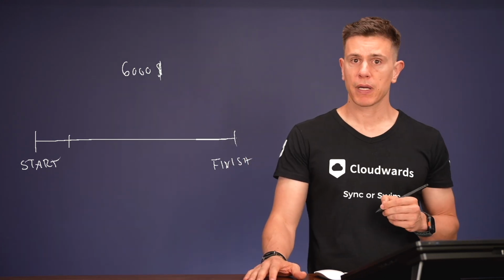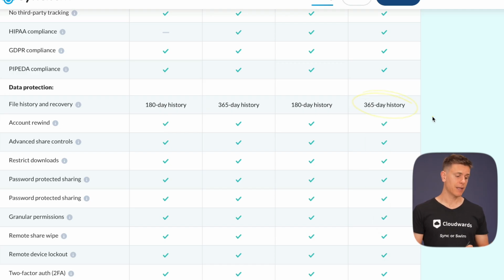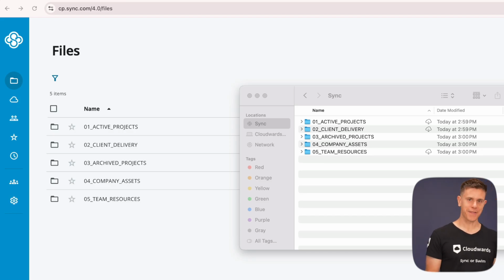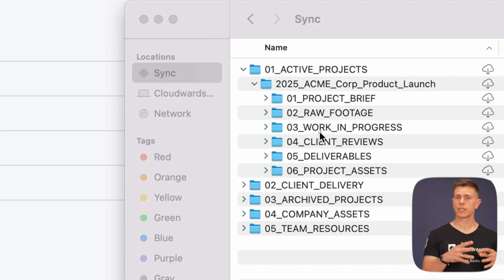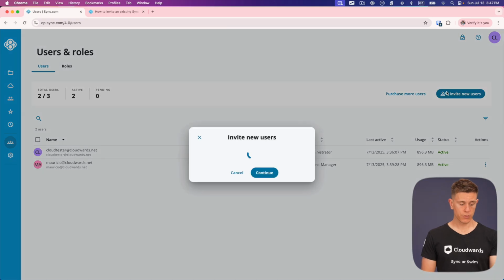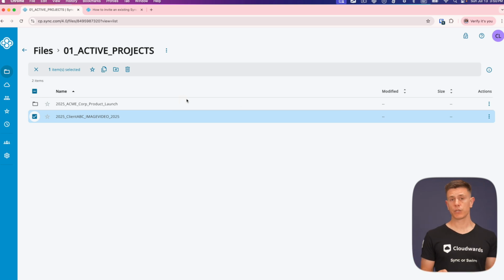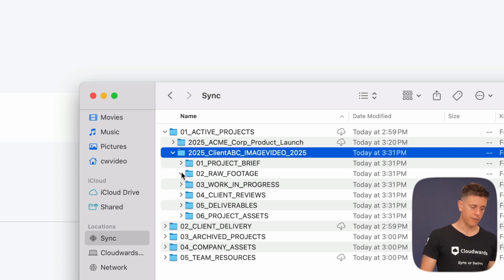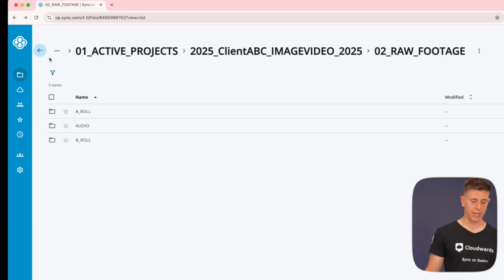Stop Using Google Drive for Video Projects - Here's What Pros Actually Use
🛠️ Download the script used in the video for both Mac & Windows 🔗➡️

📰 Want to stay up to date on all the latest news about the cloud, online security and digital privacy? Sign up for our newsletter and stay ahead of the curve!

00:00 - Intro: The Cost of Disorganization
00:14 - Streamlining Your Video Editing
00:50 - Free Mac Script
01:07 - Sync.com for Video Creators
02:05 - The Hidden Cost of Disorganization
03:13 - Organization Changes Everything
03:40 - Sync.com for Content Creators
04:11 - Sync.com Pricing
05:11 - Teams Unlimited Features
06:10 - Role-Based Access
07:22 - Cloud Files Version
08:15 - Sync Folder
08:43 - Two-Fold Advantage
09:09 - Raw Footage
10:03 - Standard Folder Structure
10:38 - Project Brief
11:15 - Setting Up Users and Roles
11:50 - User Roles Tab
12:12 - Setting up Project Manager Role
14:04 - Assigning a Role
15:17 - Assign Project Manager to Folder
16:18 - The Need for User Roles
17:45 - Getting the Folder Structure
18:28 - Creating the Folder Structure
19:16 - Using the Folder Structure
20:54 - Status of Uploading
22:09 - Using Team Cloud Storage
22:51 - Organize Folders and Files
23:22 - Find the Right Plan
23:35 - Use Cloud Files System
24:26 - Importance of User Roles
25:05 - Outro